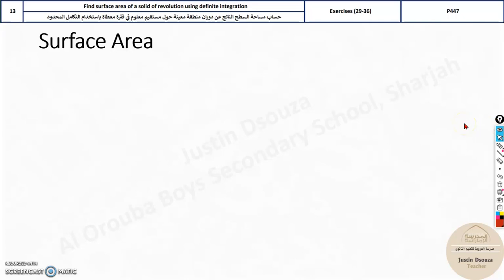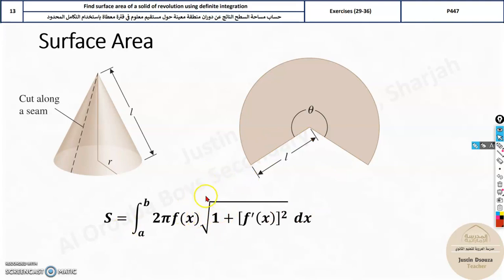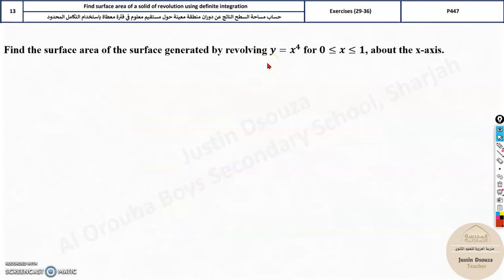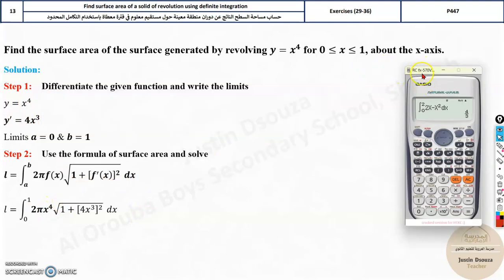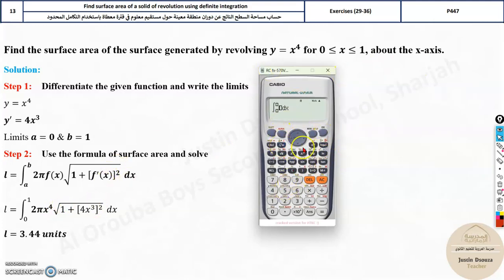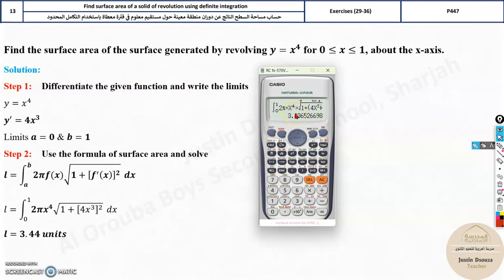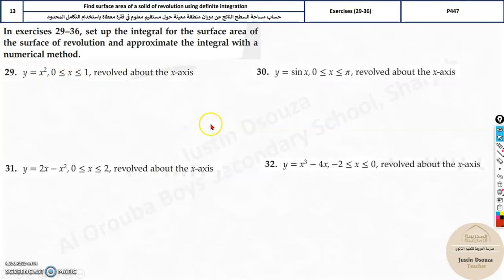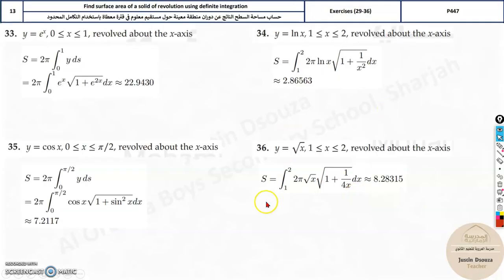G12Adv 13 Find surface area of a solid of revolution using definite integration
LO: Find surface area of a solid of revolution using definite integration.